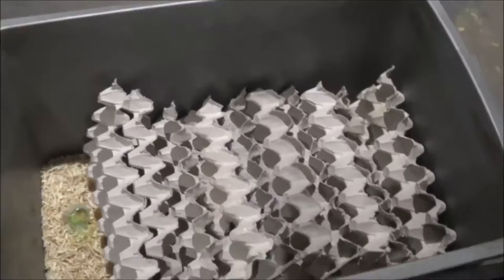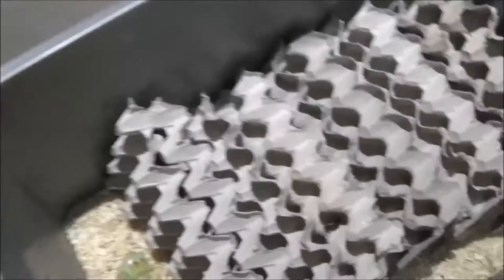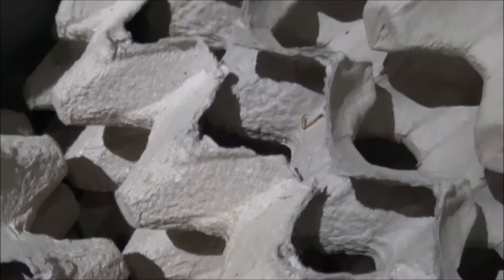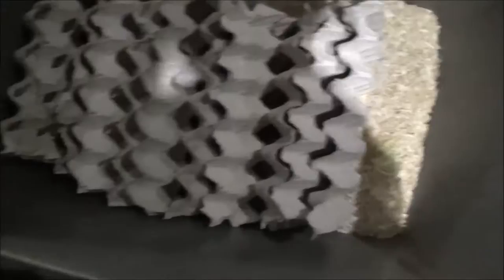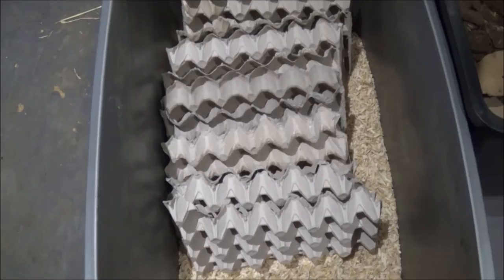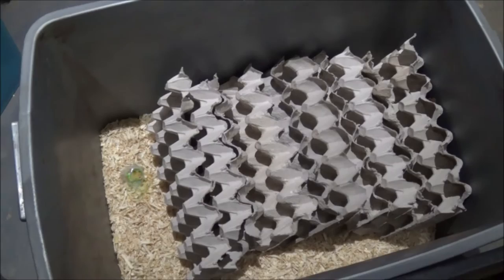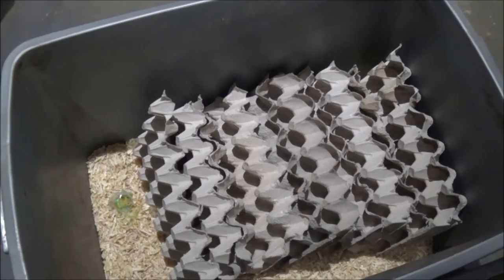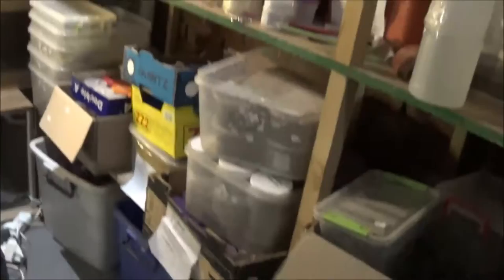Making a roach keeping box by petbugs.co.za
A quick video to show you how to make a roach keeping box, food, nutri gel and substrate and also how to prevent them from climbing out.